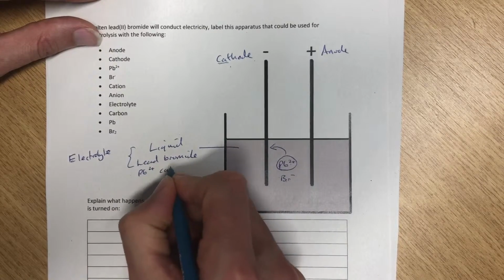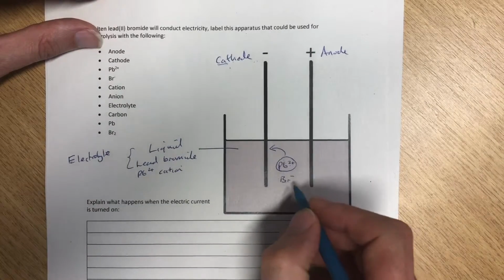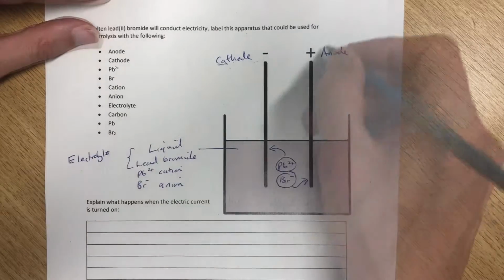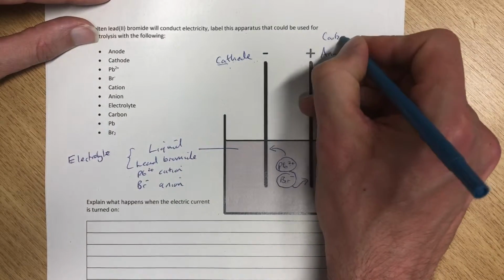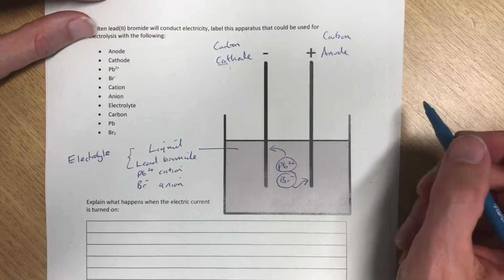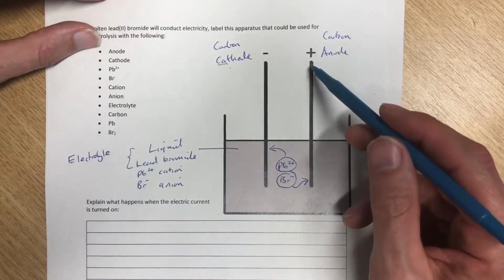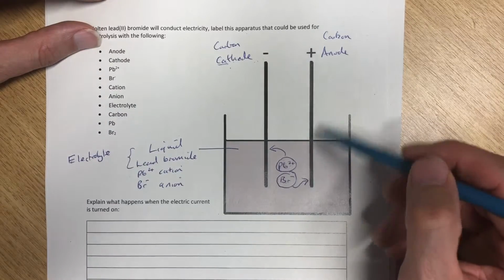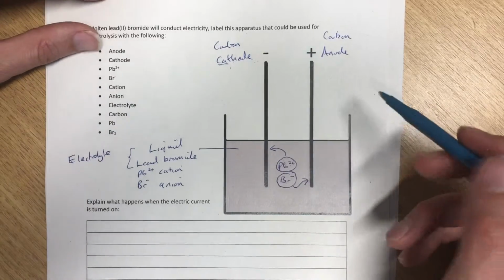Electrolysis of Molten Lead Bromide